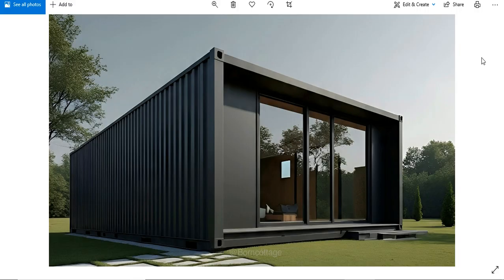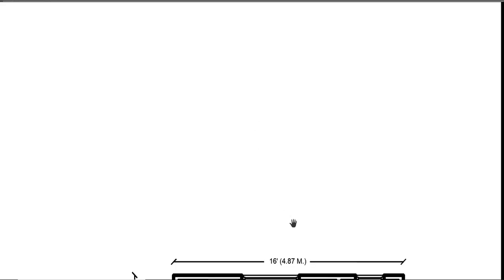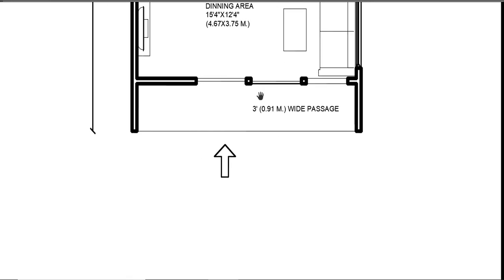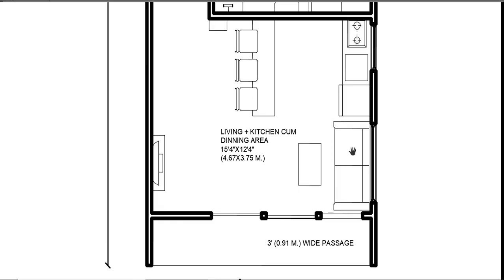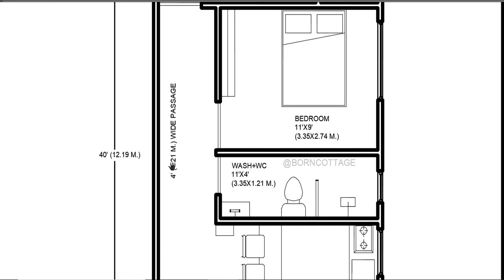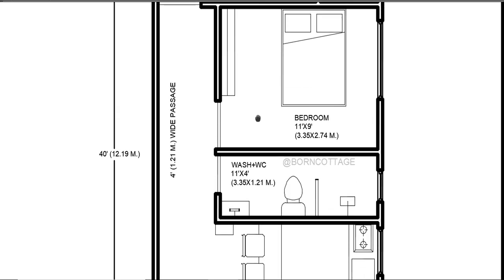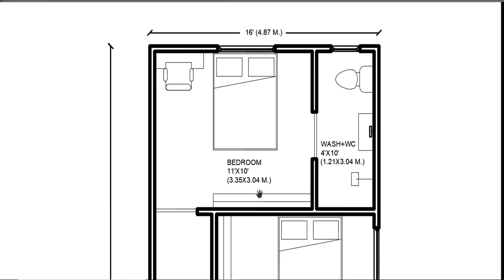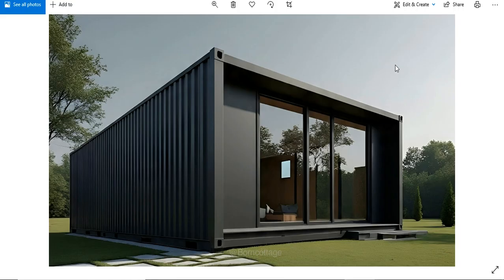2 Bedroom Container House Design | Shipping Container House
2 Bedroom Container House Design | Shipping Container House | Container House
Discover the ultimate guide to building a modern 40ft shipping container home with smart layouts and stylish interiors. In this video, we showcase how a simple 40ft shipping container can be turned into a beautiful 40ft shipping container tiny home or a spacious 40ft shipping container home with 2 bedrooms. Explore detailed 40ft shipping container home floor plans, practical 40ft container house designs, and innovative ideas for creating your own 40ft container home. From a cost-effective 40ft expandable container house to creative 40 ft container house design solutions, you’ll find everything you need to plan your dream home. We also highlight modern 2 bedroom house design ideas and complete layouts for building a functional two bedroom shipping container home that combines comfort, style, and affordability. Whether you’re searching for a 2 bedroom house design or exploring unique 2 bedroom shipping container home concepts, this video gives you all the inspiration and details to design the perfect container house.

Related Query-
2 Bedroom
2 Bedroom Tiny House
2 bedroom house
2 bedroom house design
2 bedroom house design ideas
2 bedroom house plan
2 bedroom tiny home
2 bedroom tiny house
40ft container
40ft container house
40ft shipping container home
Container,Design
Floor Plan
House,Tiny
Tiny House Design with Floor Plan
container house build
container house design
tiny house design 2 bedroom
tiny house design adopt me
tiny house design ideas
2 bedroom container house design